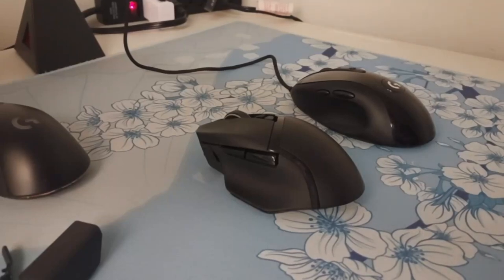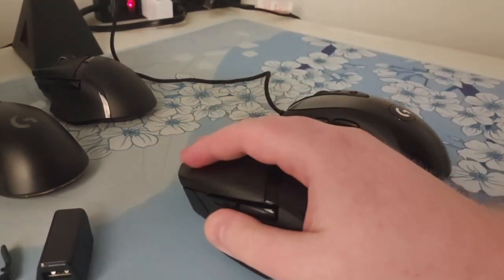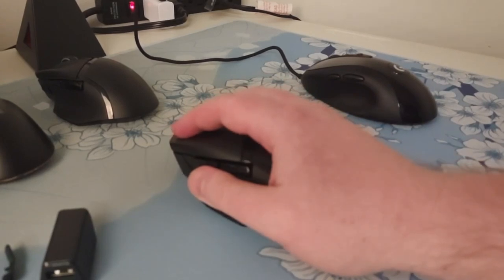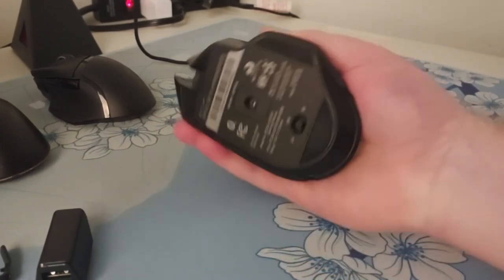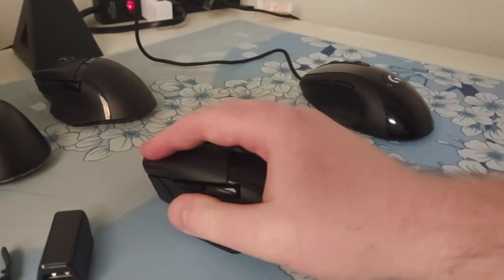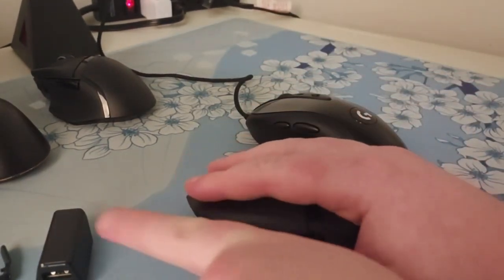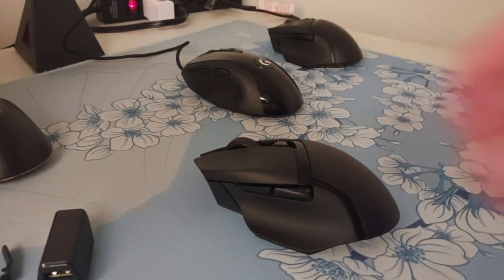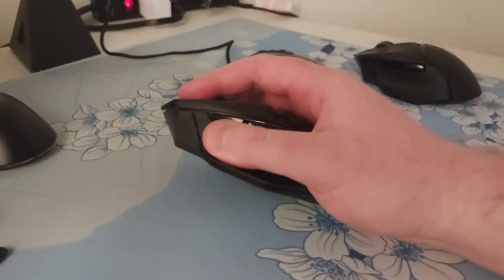Shape Review: Razer Basilisk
Songs are tracks 1 through 8 of the "morning coffee" album